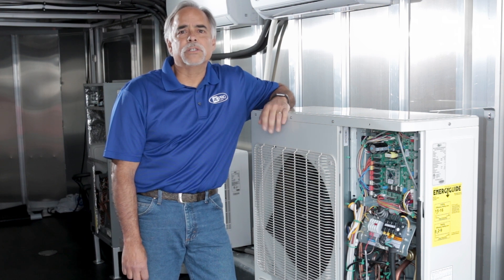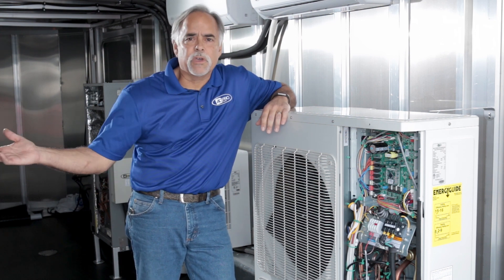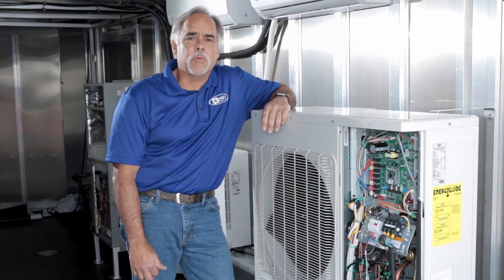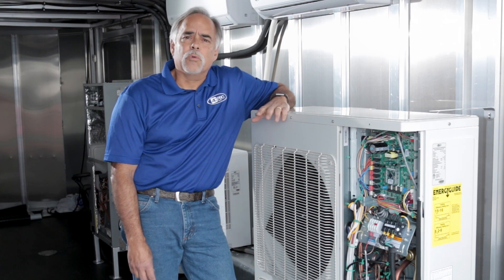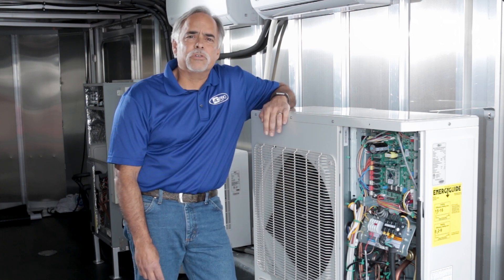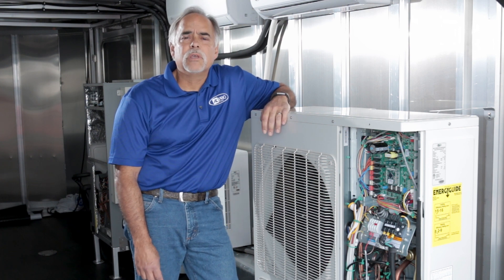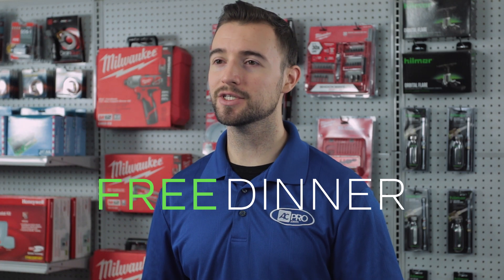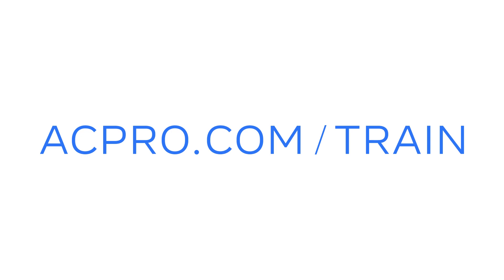Mini-Splits Advance Training- AC Pro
Have questions about mini-splits? Join us for a 3-hour comprehensive training covering mini-split systems. Challenge yourself to learn all you can about this fast-growing technology. We’ll cover everything from features and application, to proper installation of single & multi-zone systems, to up-close hands-on training. You will learn how mini-split systems can offer customized solutions for each application and perfect comfort for every space. Classes will be conducted via lectures, slide presentations, and hands-on training. We look forward to seeing you!

AC Pro is a family owned and operated business founded in 1986. The business was found out of a need to provide tools and features to the HVAC community that had not yet been offered. We are able to exceed customer expectations day in and day out because of the dedication of some of the most talented people in the air conditioning and heating industry. We strive to help you with your business and give you all the tools necessary to make your job easier.